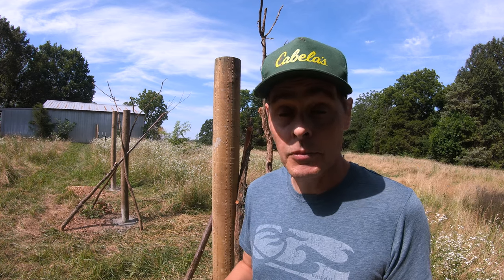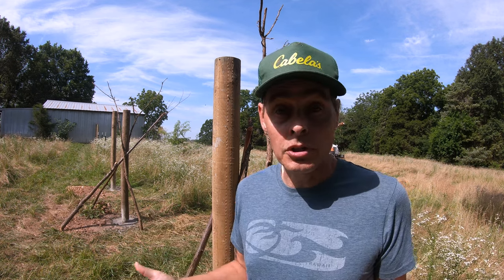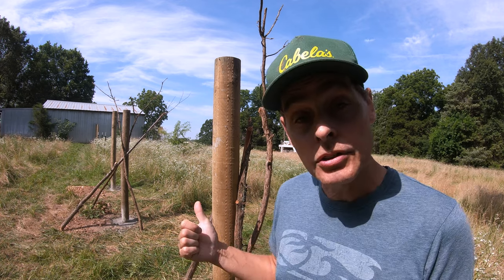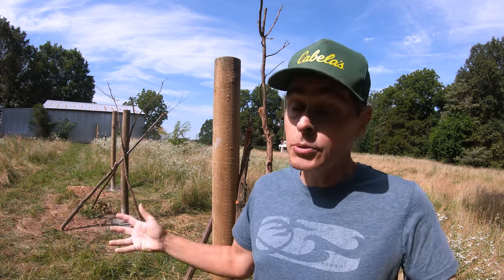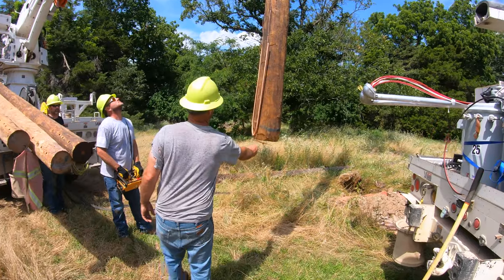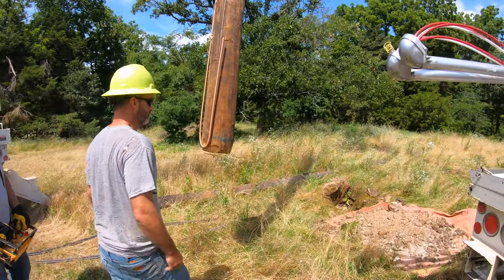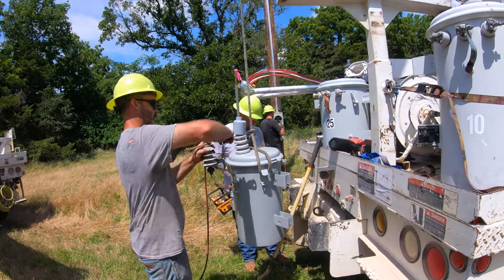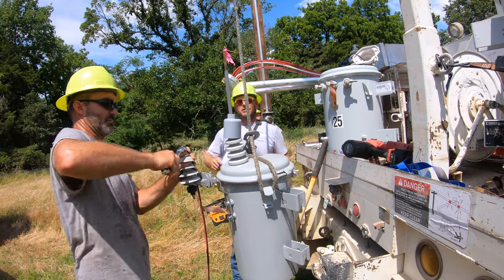Replacing a Power Pole to get Electricity to the Goat Barn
Power pole removal and replacement